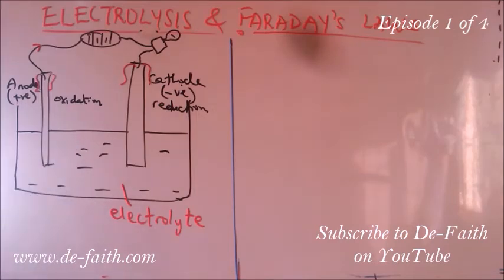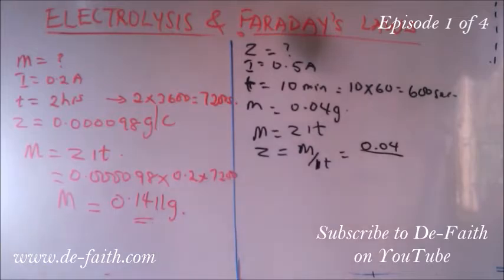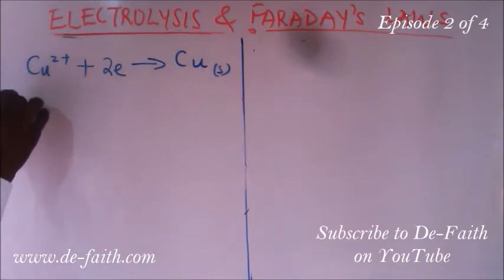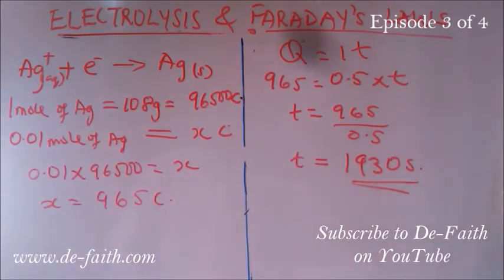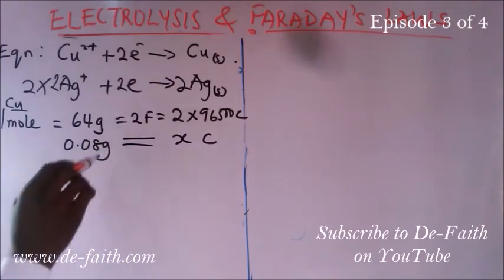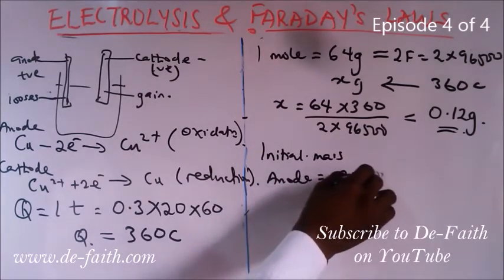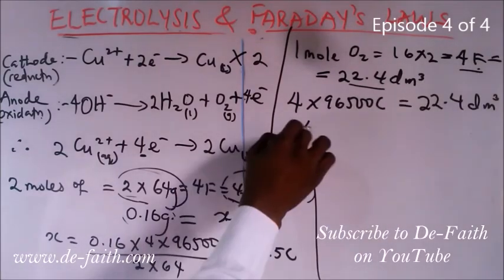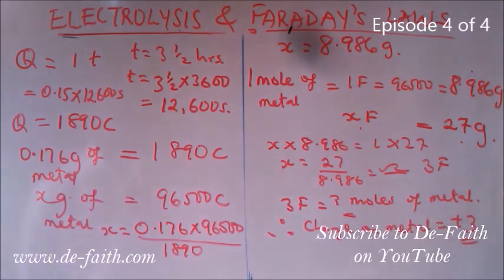ELECTROLYSIS COMPLETE EPISODE (1 - 4)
In chemistry and manufacturing, electrolysis is a technique that uses a direct electric current to drive an otherwise non-spontaneous chemical reaction. Electrolysis is commercially important as a stage in the separation of elements from naturally occurring sources such as ores using an electrolytic cell.